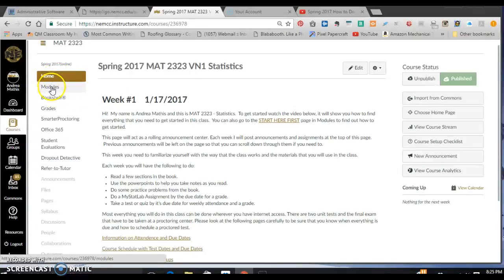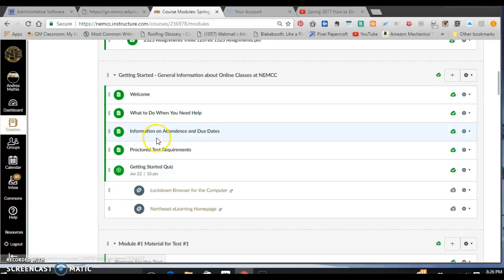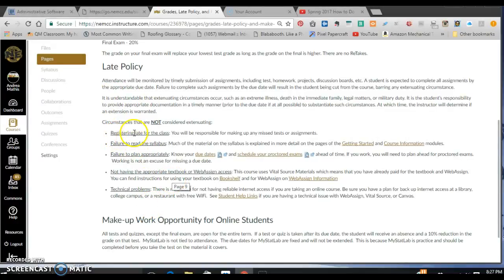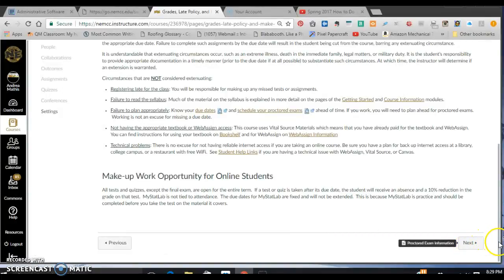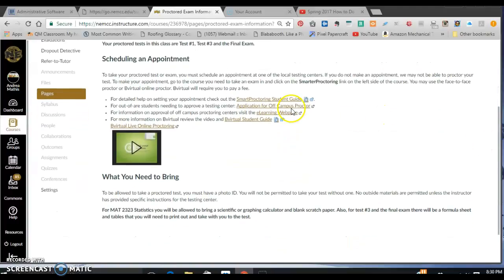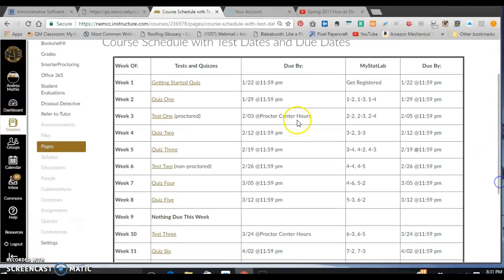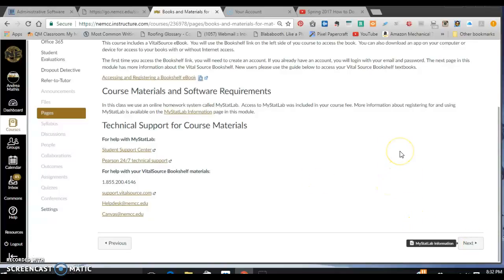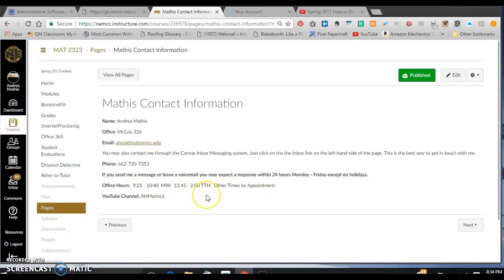MAT2323 INTRO Video